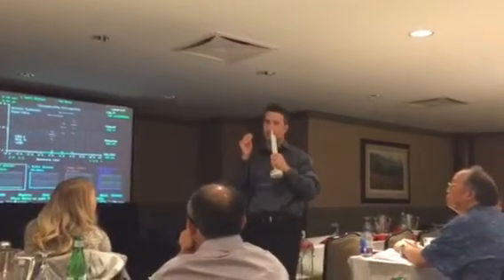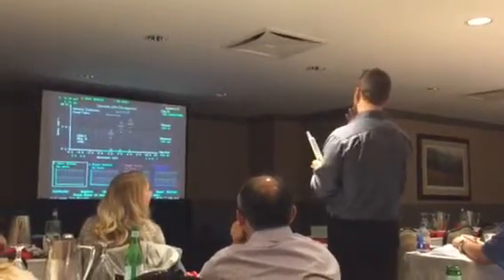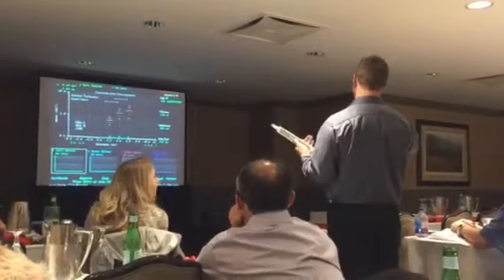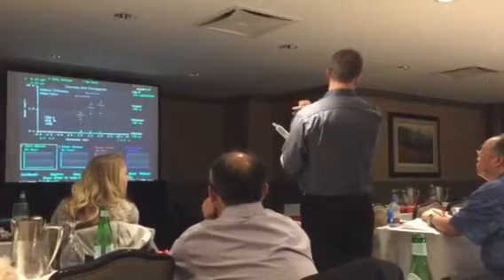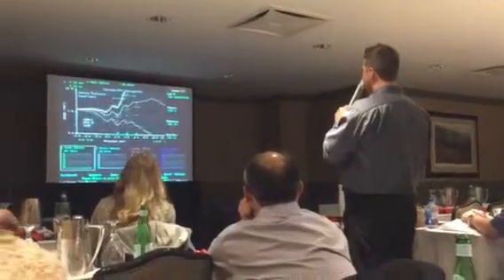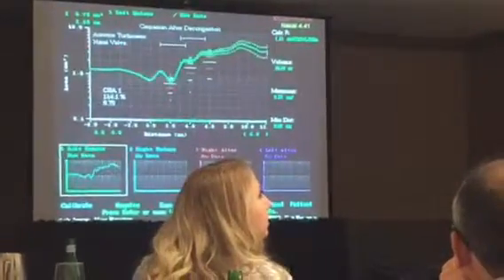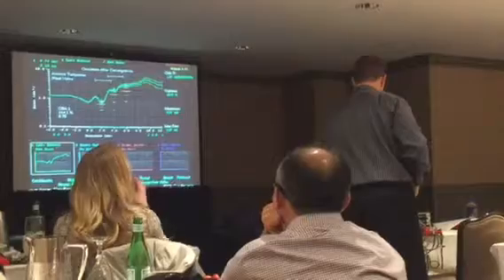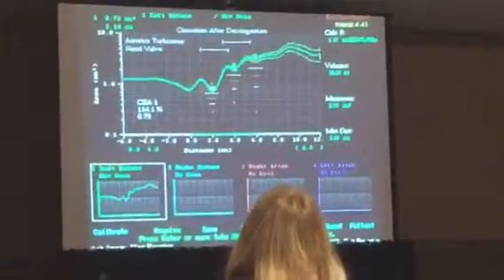DEMO with Eccovision Rhinometer and Pharyngometer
SGS doing what we do best.